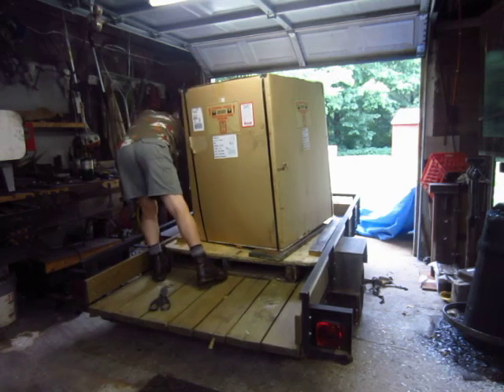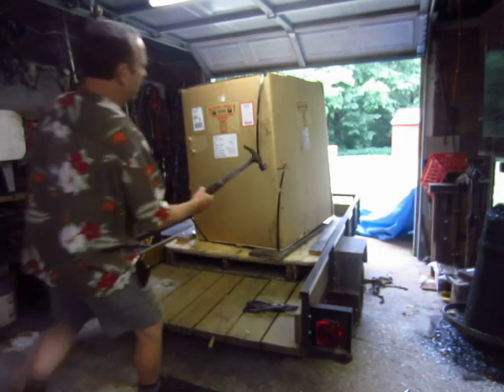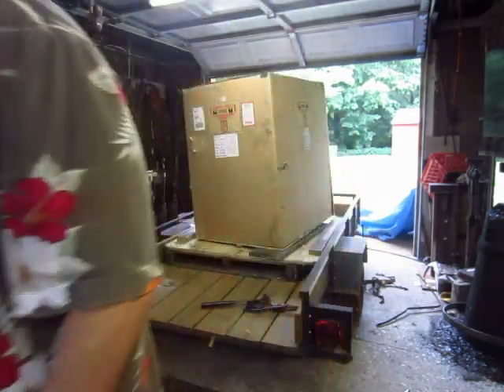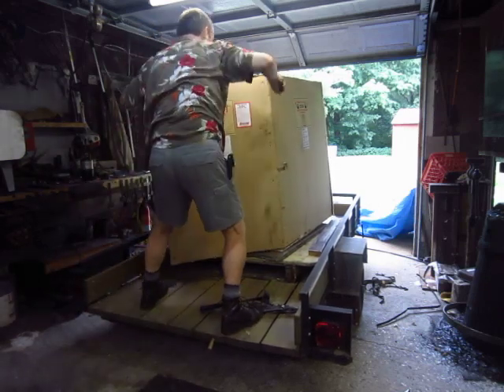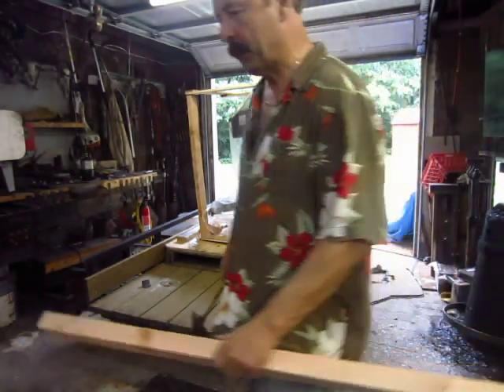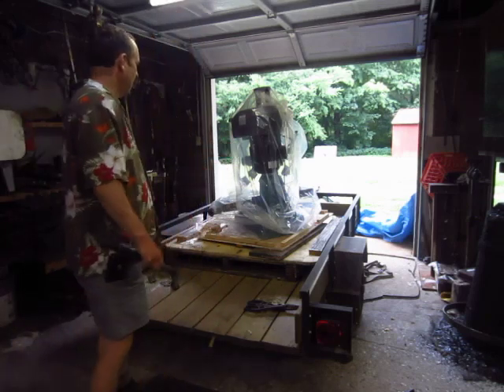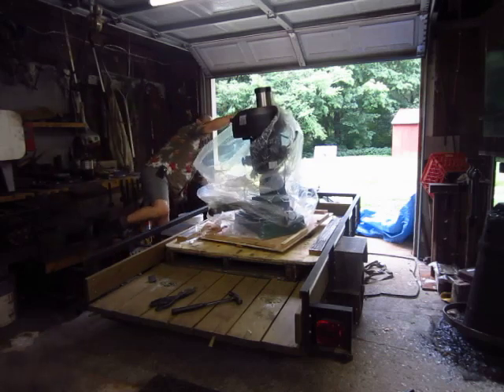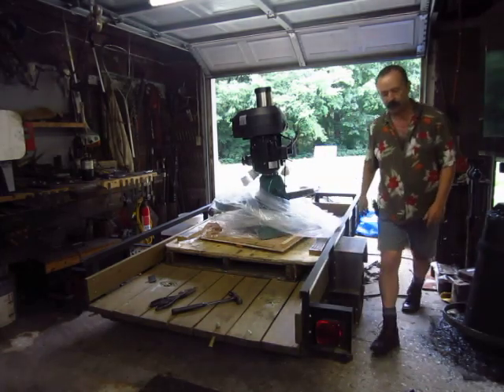Grizzly Mill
G1007